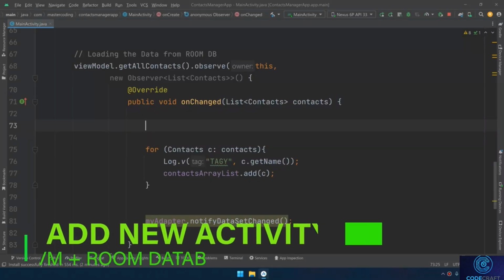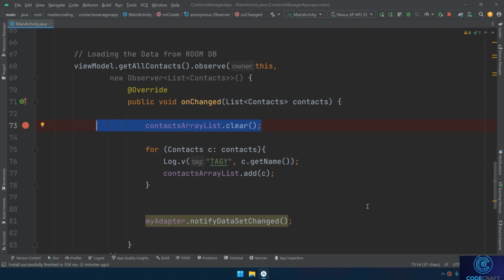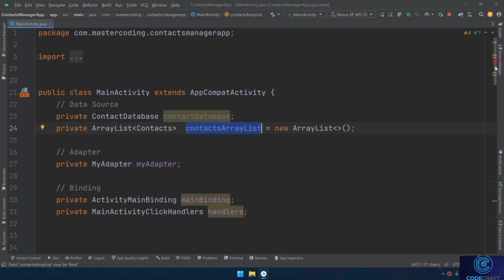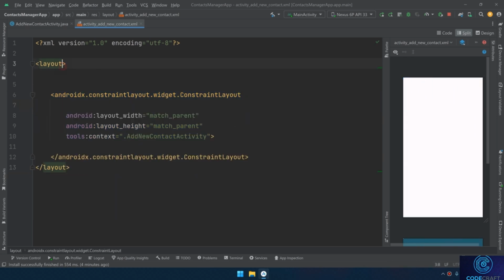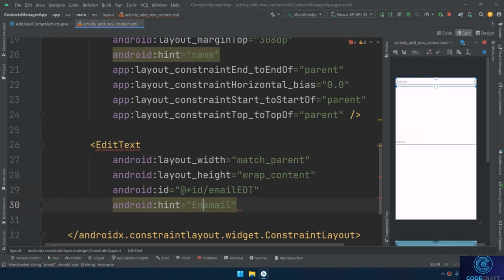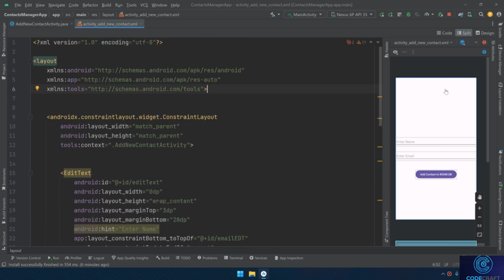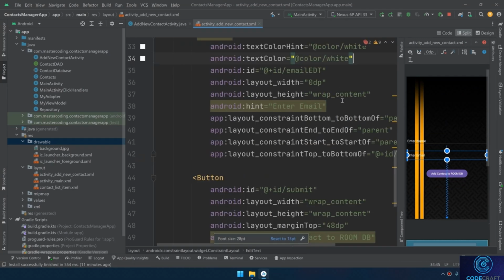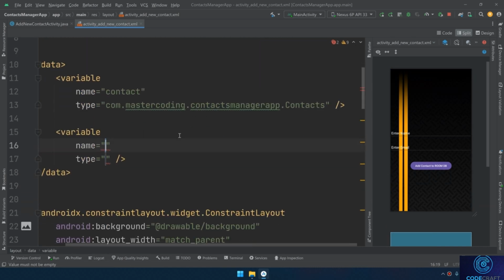(193) Add Contact Activity Layout | Android Contacts App Tutorial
In this video from The Complete Android Development Course, you will learn how to design the Add Contact Activity Layout for a modern Android Contacts Manager App using Android Studio and XML layouts.

This tutorial focuses on creating a clean and professional UI for adding contacts while following modern Android development practices.

📚 In this tutorial you will learn:

Designing the Add Contact Activity layout
Creating modern Android XML UI designs
Building input forms in Android Studio
Using EditText, Buttons, and Layouts
Designing user-friendly Android screens
Preparing UI for ROOM Database integration
Android UI/UX best practices
Organizing layouts efficiently
Building scalable Android applications

This tutorial is perfect for:

Students building real-world Android projects
Developers improving Android UI design skills

By the end of this video, you will clearly understand how to design professional Add Contact screens in Android applications.

Android Development
Java Programming
Flutter Development
Firebase
Graphic Design
Video Editing